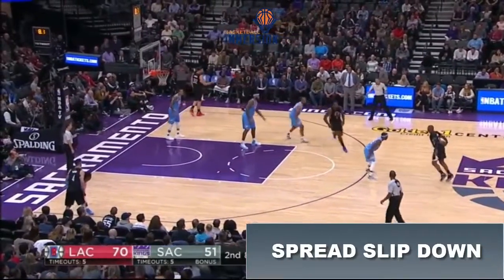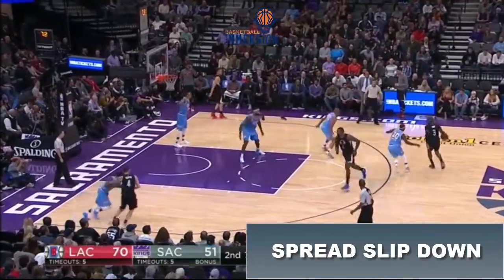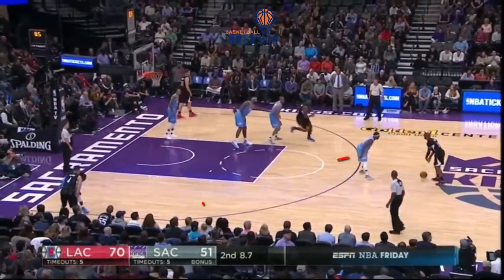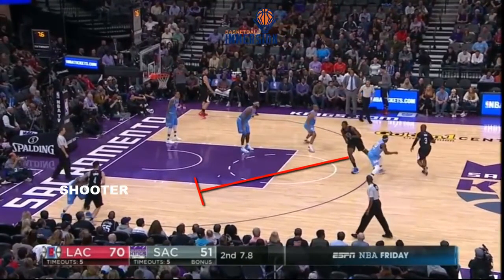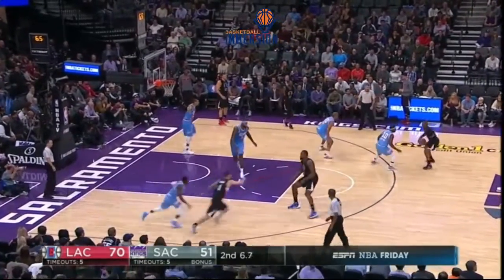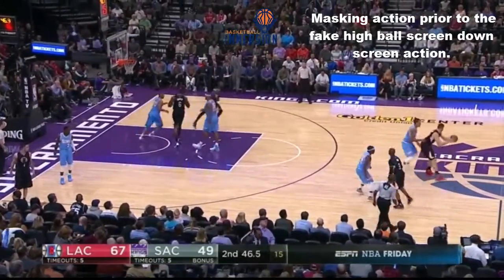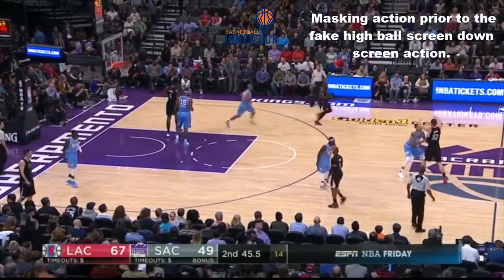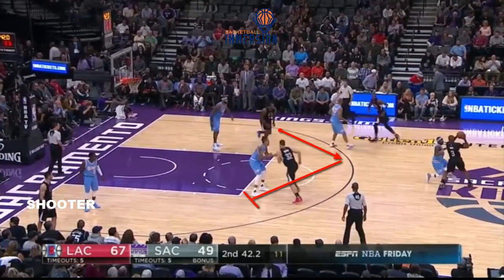Spread Slip Down: Basketball Down Screen Set Play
If you already run a high ball screen basketball play out of a spread ball screen or drag ball screen action than consider adding this complimentary play for a shooter.

Download the Manual for Teaching Basketball Decision Training and Zero Seconds Skills Training